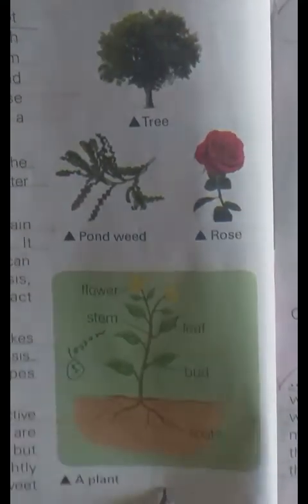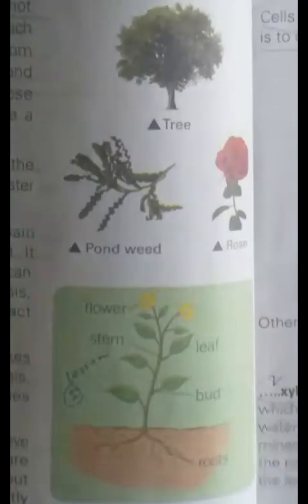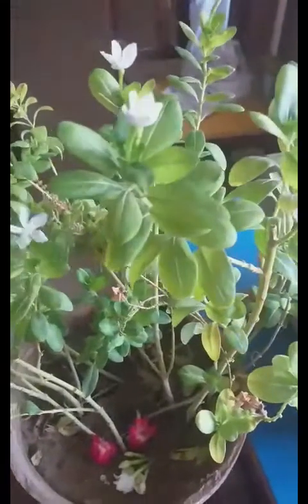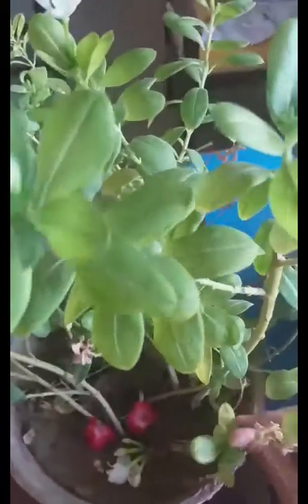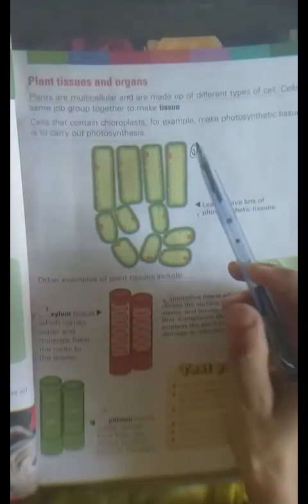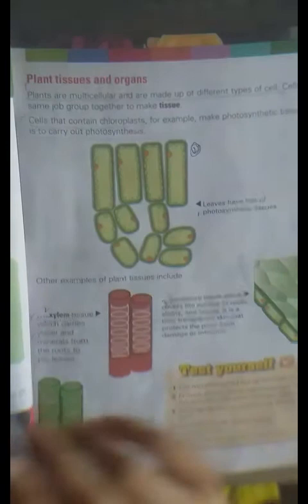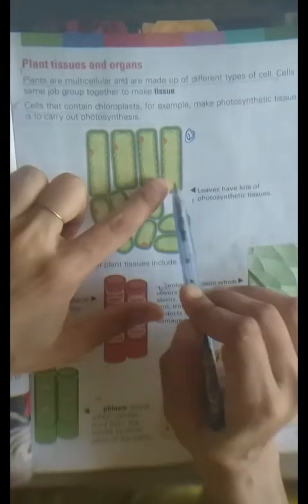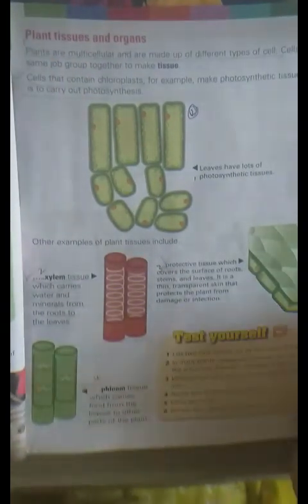Class VII G.Science Chapter 02 Lecture 01